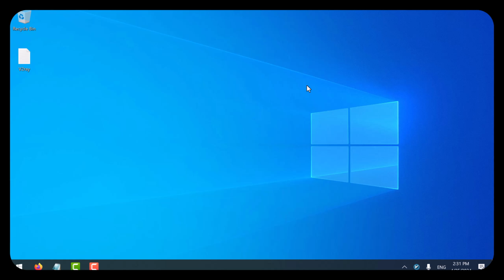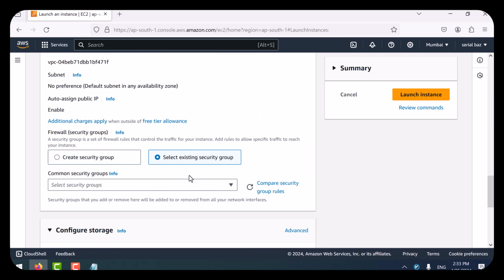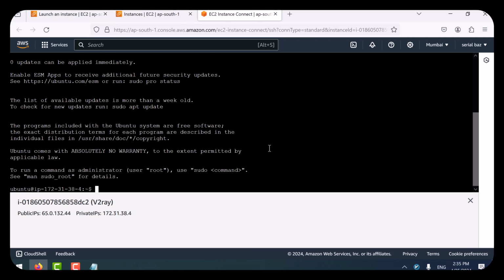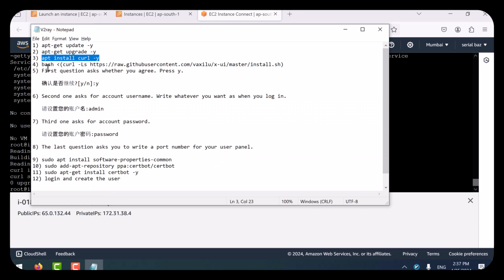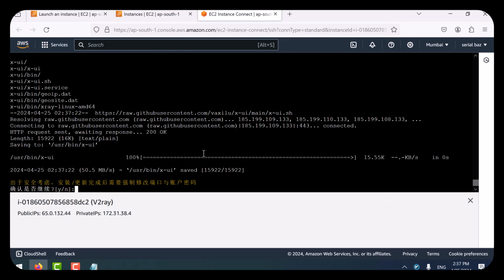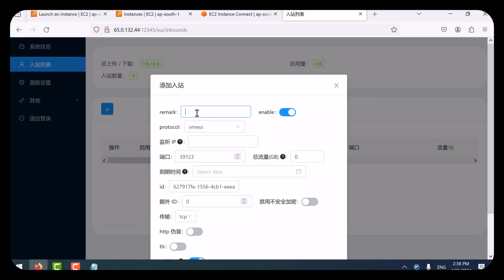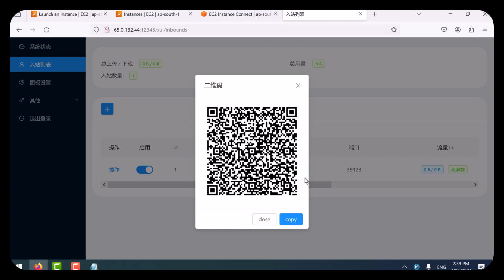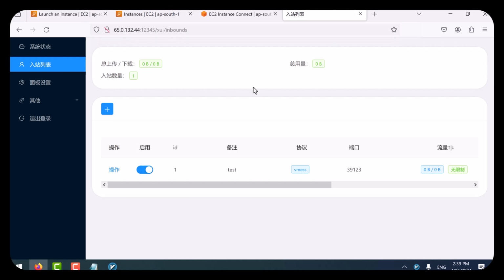v2ray VPN server on Ubuntu in AWS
Set-up V2ray and V2ray-UI on AWS: EC2

1- apt-get update -y
2- apt-get upgrade -y
3- apt install curl -y
5- First question asks whether you agree. Press y.
6- Second one asks for account username. Write whatever you want as when you log in.
7- Third one asks for account password.
8- The last question asks you to write a port number for your user panel.

9- login and create the user